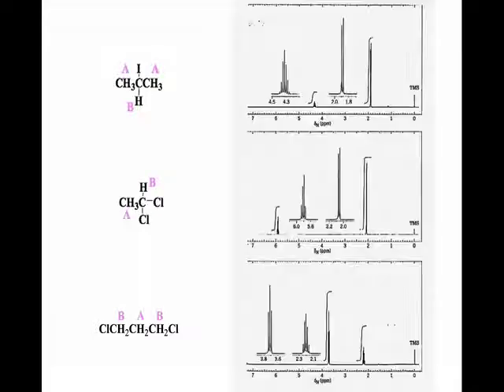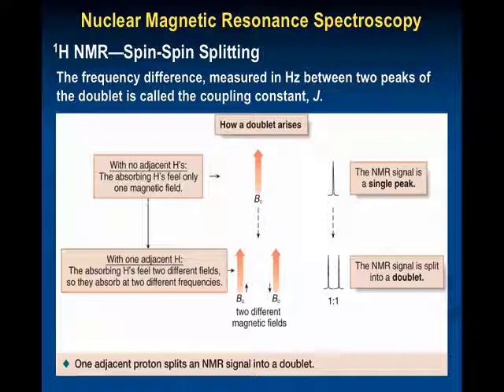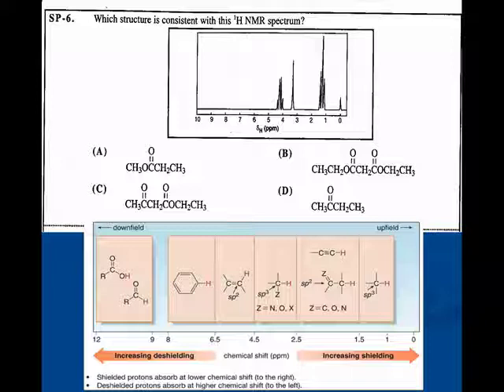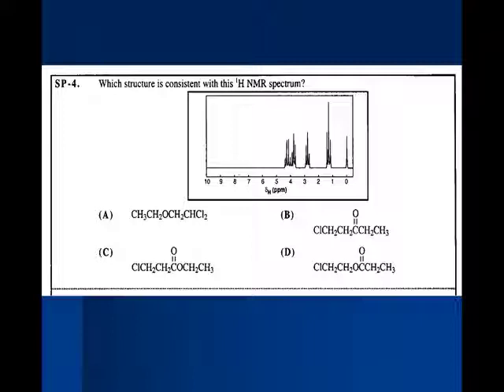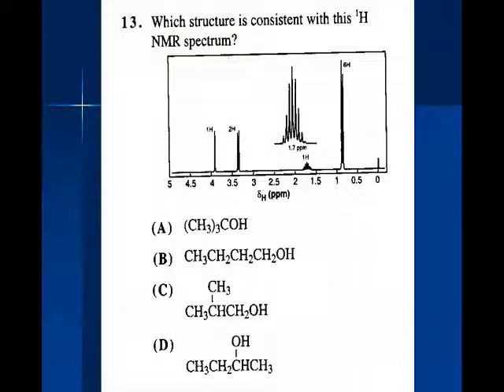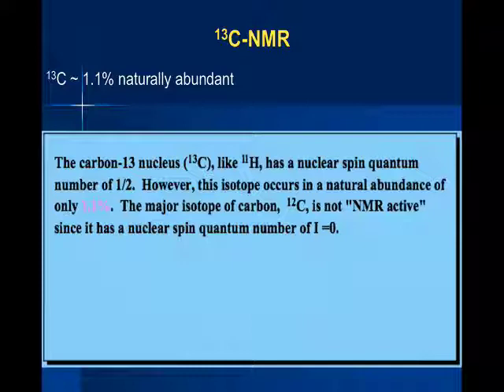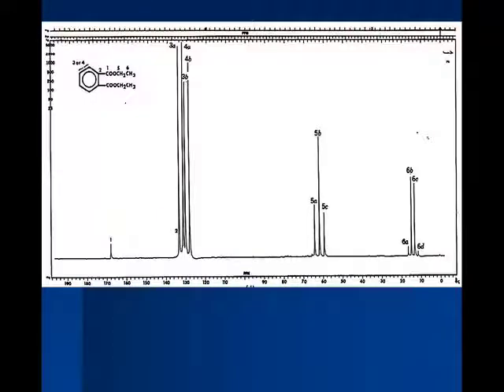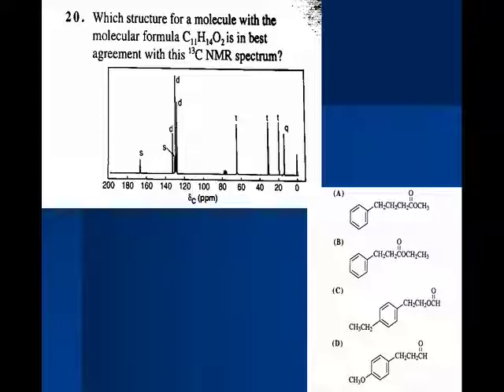Chapter 9.11 2017